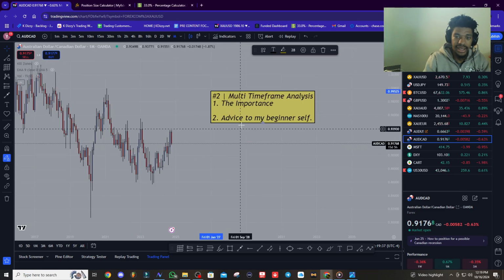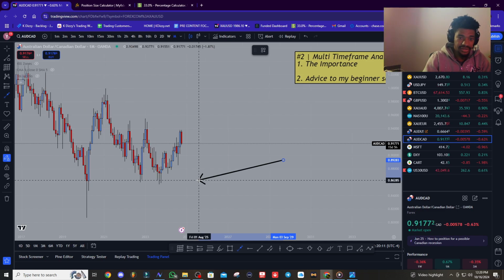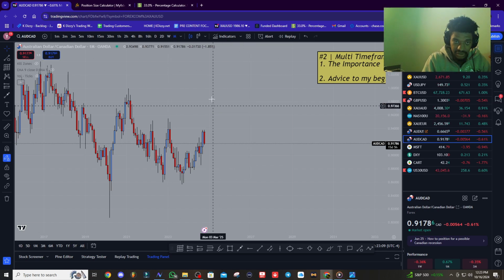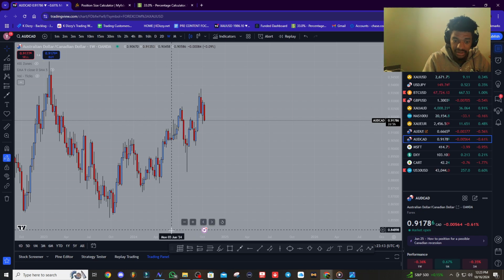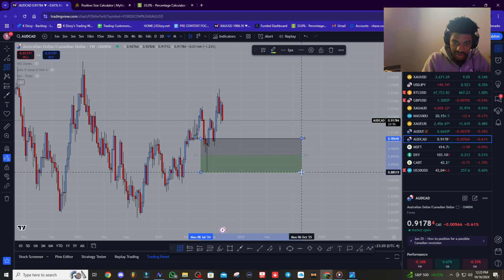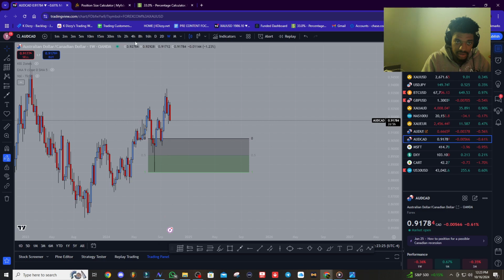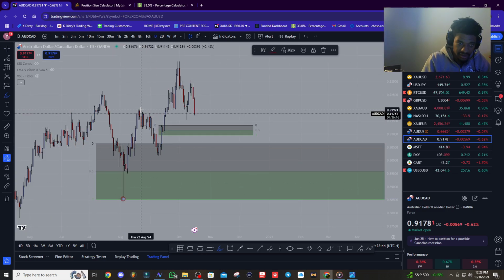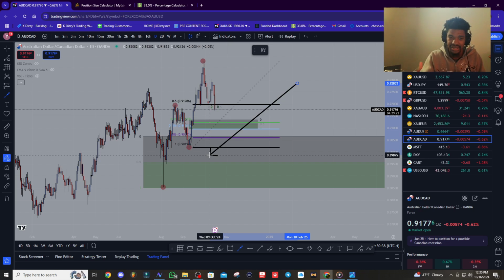Multi Timeframe Analysis & The Importance